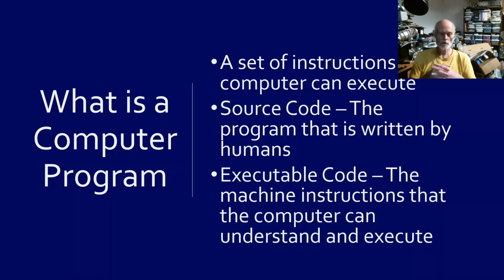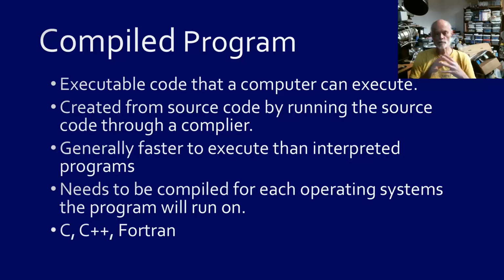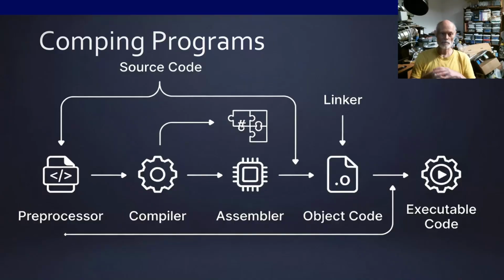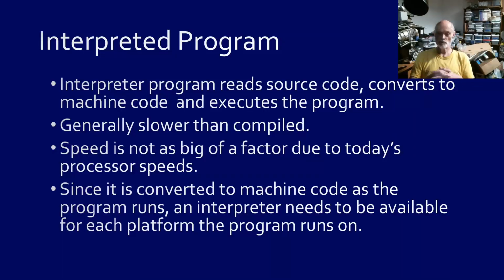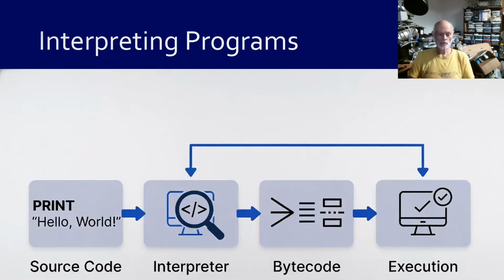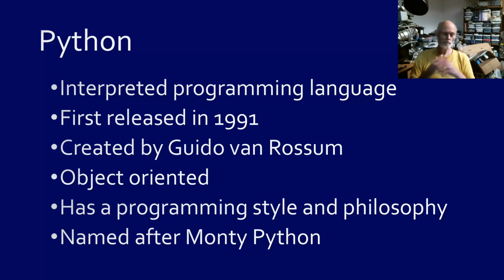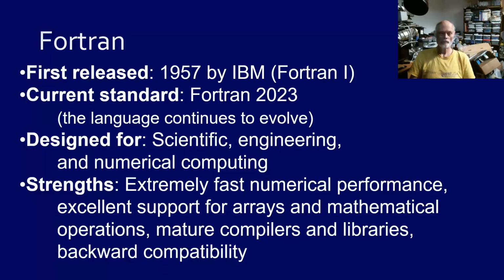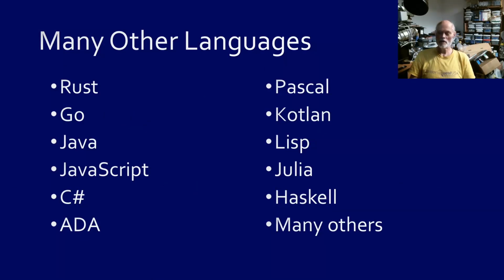What is a program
This video describes what a computer program is and how programs run.